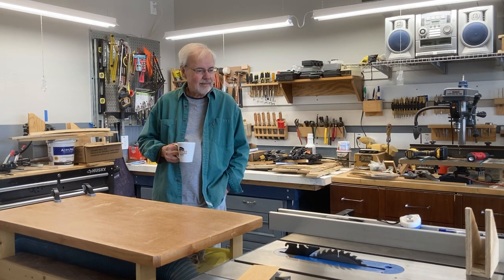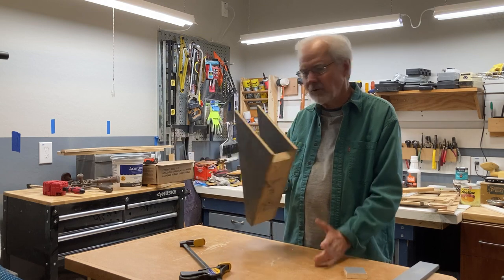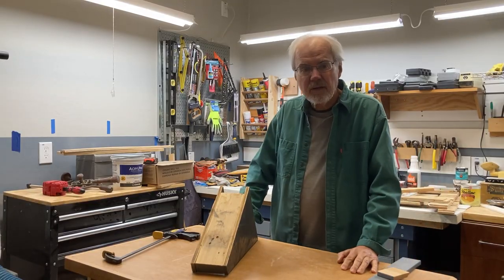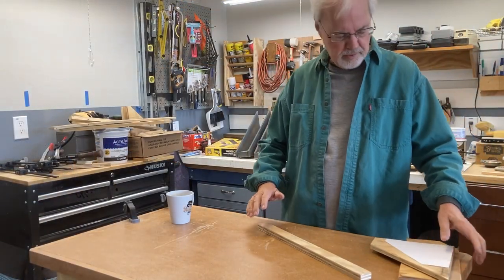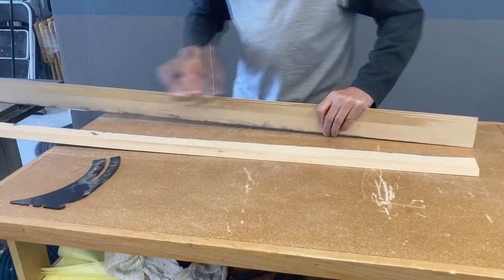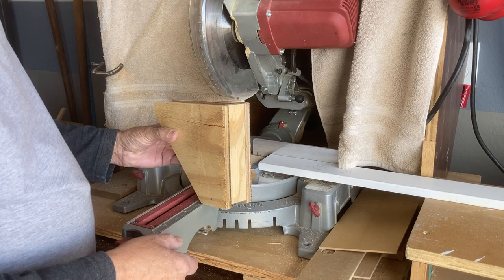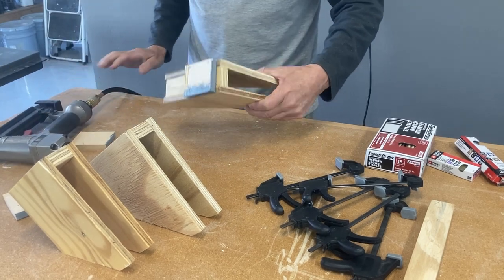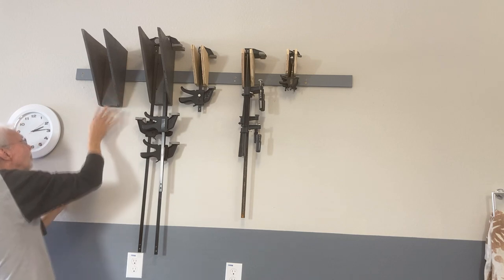Very Easy Super Simple Clamp Rack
I needed a clamp rack to hold all my wood clamps.  Here I build a very easy to make rack using just some scrap plywood and baseboard pieces using the French Cleat method.